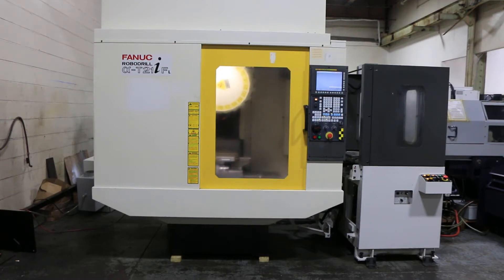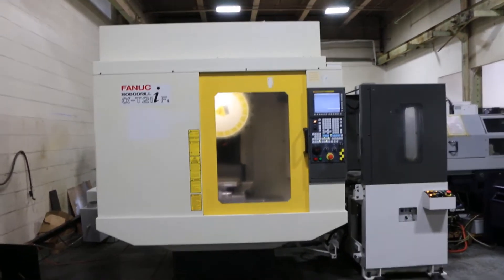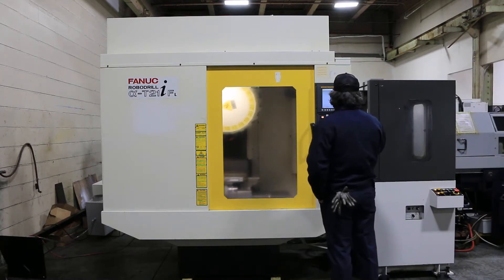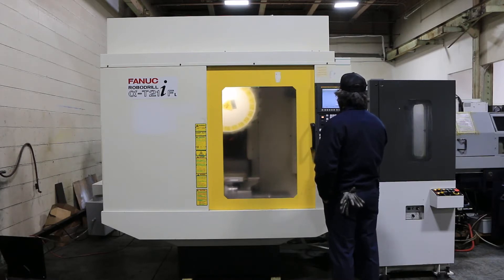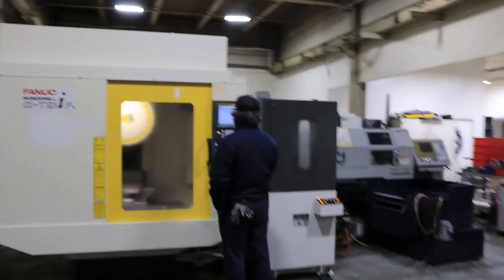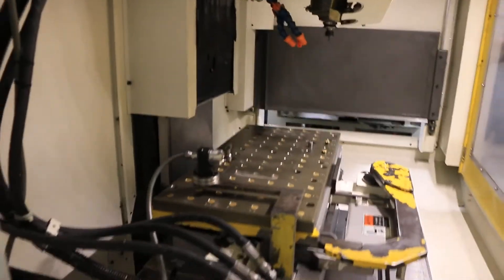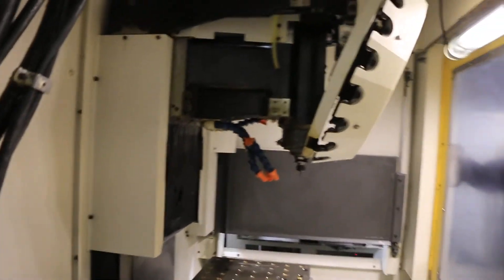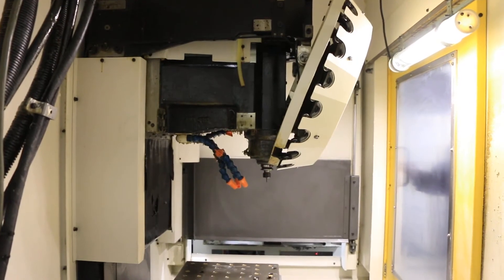FANUC ROBODRILL MACHINING CENTER